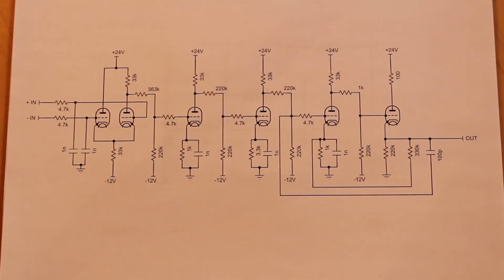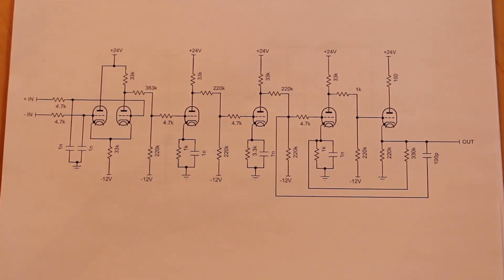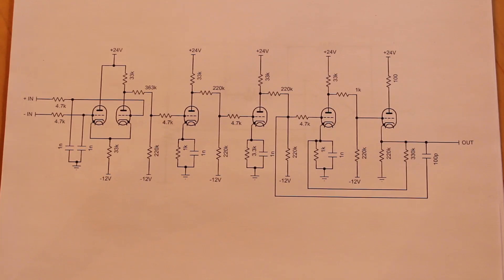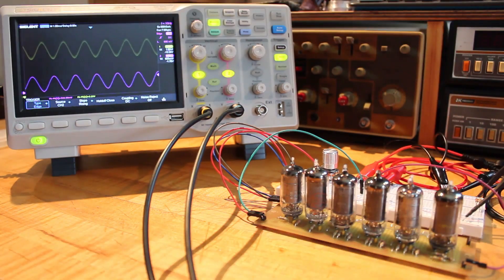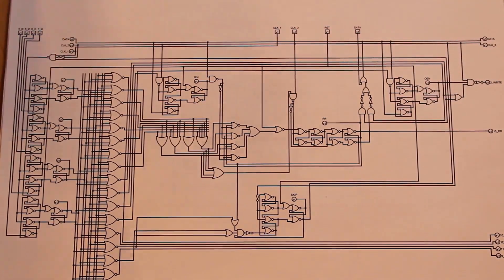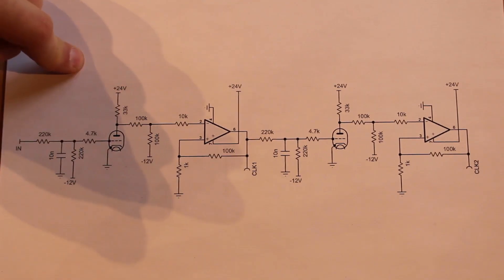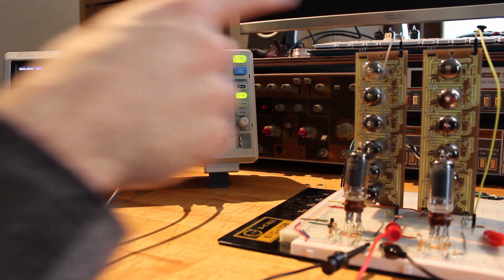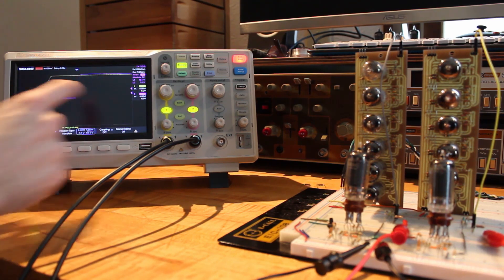Vacuum Tube Computer P.08.2 – OpAmp Clock: One Input, Two Clock Signals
This is Part 2 of our OpAmp Clock build. In this part we build a better OpAmp, test it, and then use our new found awesomeness to construct a clock that fits our needs! Not gonna lie, this was a fun one!

Artist: Shnabubula
Title: Metroid Suite for Violin and Piano

Also, we’re now on Discord, Reddit and Twitter, so join us!